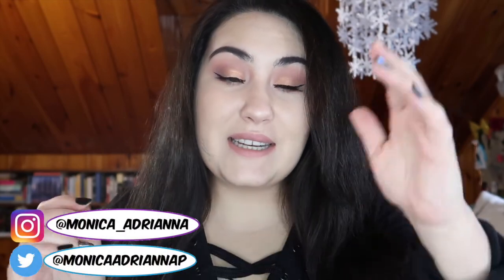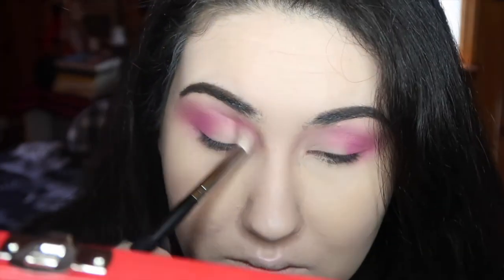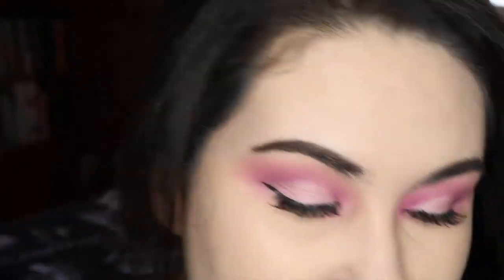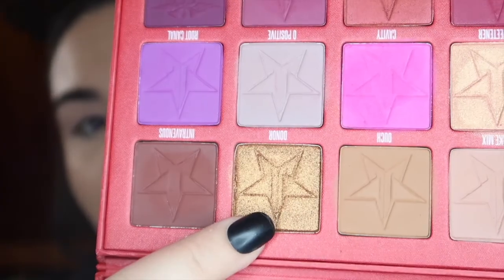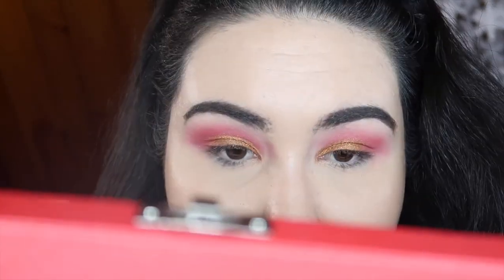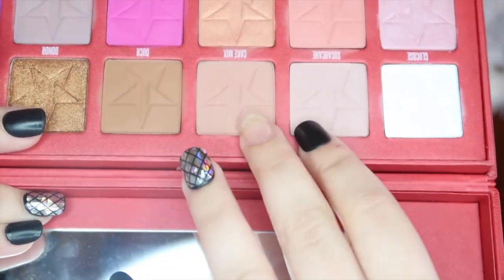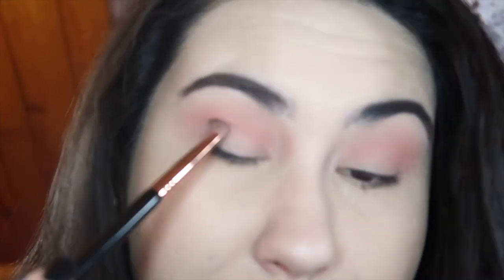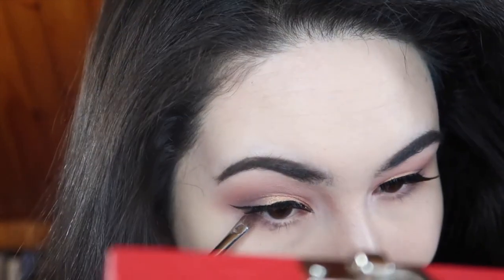Three Looks, One Palette || Jeffree Star Blood Sugar Palette Tutorial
Welcome to this tutorial, three tutorials in fact!, using the new Blood Sugar palette from Jeffree Star! I had a couple of requests to do more looks with this palette and I was so excited to jump back in! Let me know below which look was your favorite- and which palette you would like to see more looks from next!!

Time Stamps:

Look One: 1:07
Look Two: 6:38
Look Three: 11:07

▼ SOCIAL MEDIA ▼
❋Poshmark: @monicaadrianna